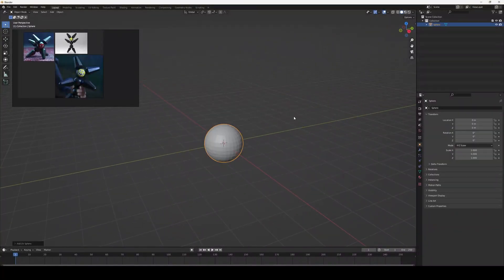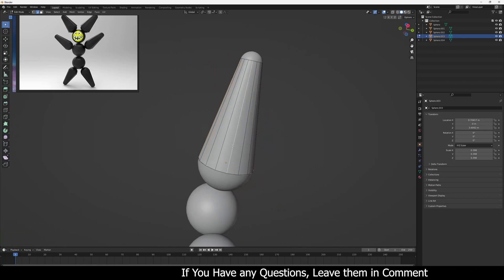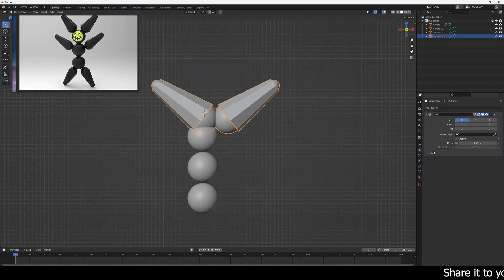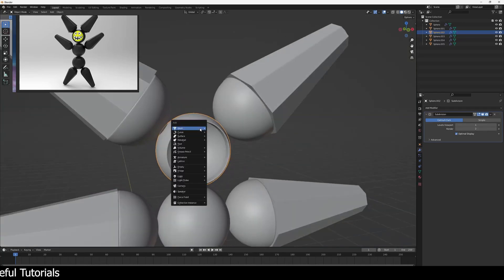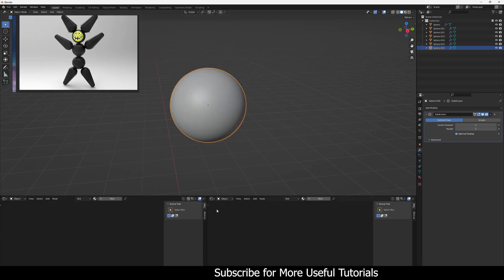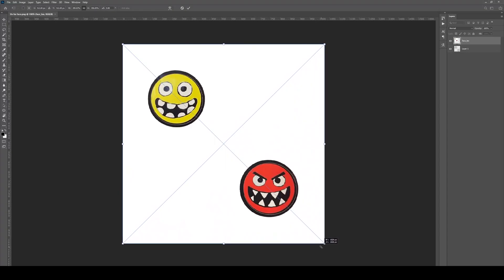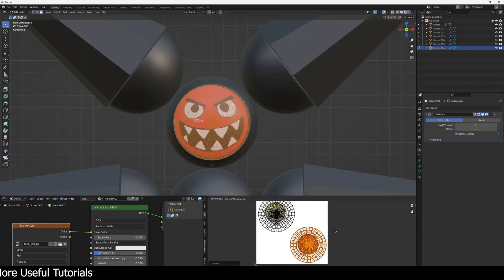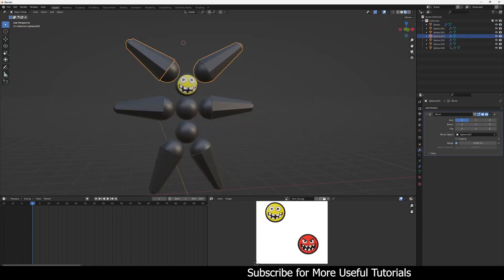How to Create MEGABOT from BIG HERO 6 In Blender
In this Video I have Shown the Process of Creating MEGABOT from BIG HERO 6 in Blender.